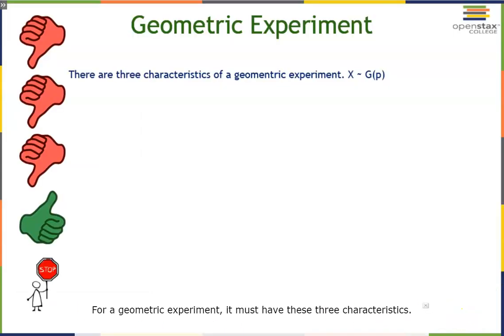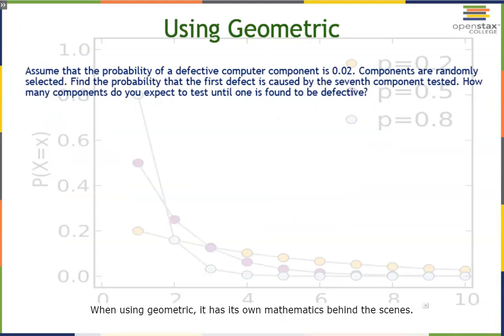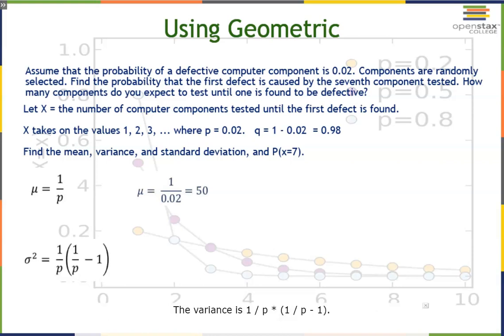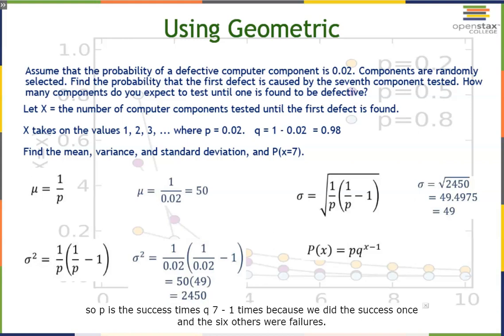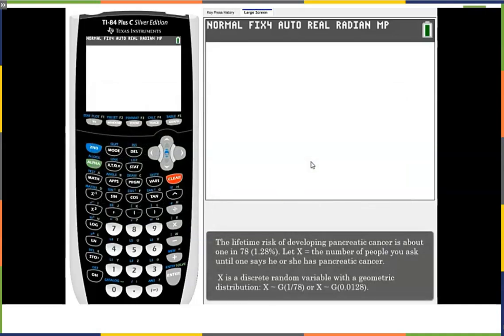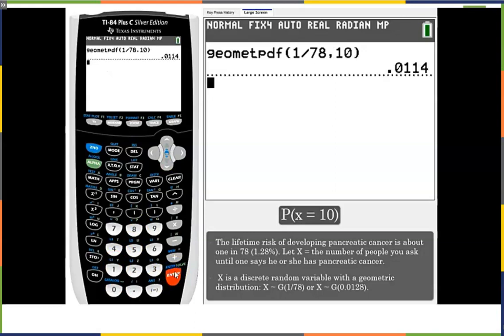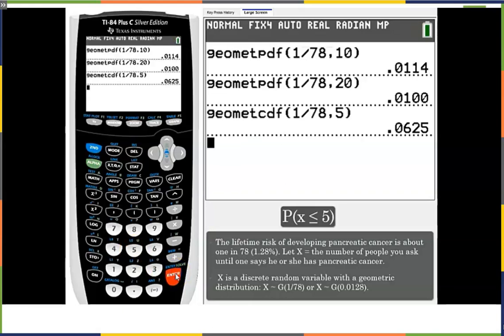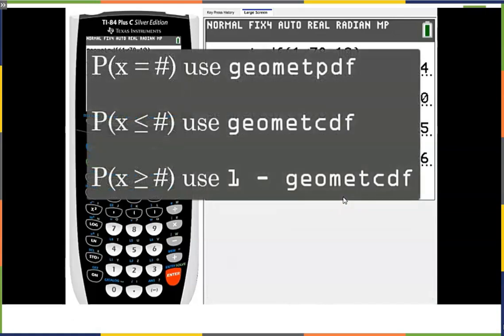Lesson 4.4: Geometric Distribution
Introduction to Statistics (STAT C1000) | Lesson 4.4: Geometric Distribution
This lesson introduces geometric distribution, a probability distribution that models the number of trials needed until the first success. You'll learn the three characteristics of geometric experiments, how to calculate mean, variance, and standard deviation, and how to use the TI-84 Plus calculator functions for geometric probabilities.
Topics covered include:

The 3 characteristics of a geometric experiment
Difference between binomial and geometric distributions
Why geometric trials can theoretically go on forever
Calculating mean (1 over P), variance, and standard deviation
The geometric probability formula: P *Q ^ (X -1)
TI-84 Plus: geomet PDF vs. geomet CDF
When to use PDF (exactly X trials), CDF (at most X trials), or 1 minus CDF (more than X trials)
Alpha shortcuts for faster calculator access

Worked examples:

Defective computer components (2% defect rate, finding 7th component)
Asking people for positive responses (1 in 78 probability)
Calculating probabilities for exactly 10, exactly 20, at most 5, and more than 7 trials

Chapters:
0:00 Introduction to Geometric Distribution
0:17 Three Characteristics of Geometric Experiments
1:28 Geometric Mathematics: Mean, Variance, Standard Deviation
3:39 Geometric Probability Formula
4:30 TI-84 Plus: Geometric PDF and CDF
5:04 Example Setup: Asking People for Responses
6:20 Example: Exactly 10 People (PDF)
6:30 Example: Exactly 20 People (PDF)
7:03 Example: At Most 5 People (CDF)
8:01 Example: More Than 7 People (1 minus CDF)
8:42 Summary: When to Use PDF, CDF, or 1 minus CDF
9:25 End of Lesson

Part of the Chapter 4: Discrete Random Variables series. STAT C1000 is the standardized Introduction to Statistics course for all California Community Colleges.